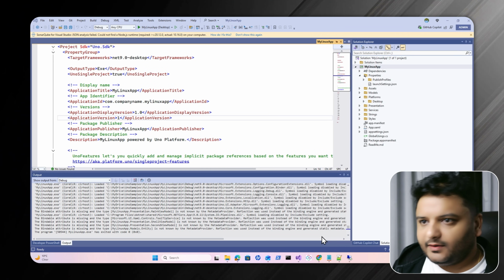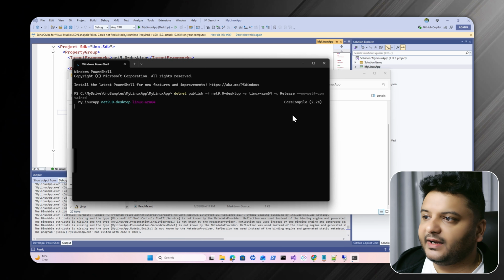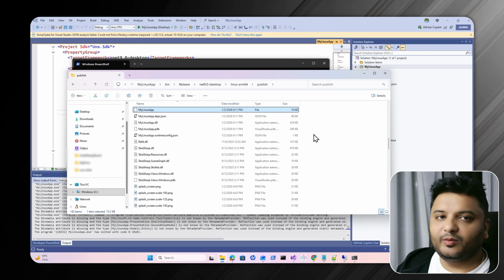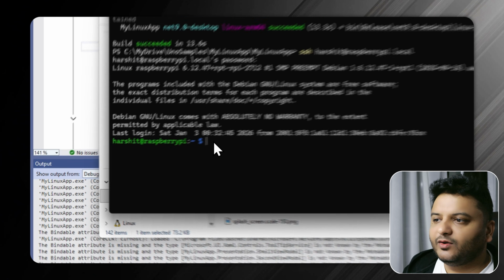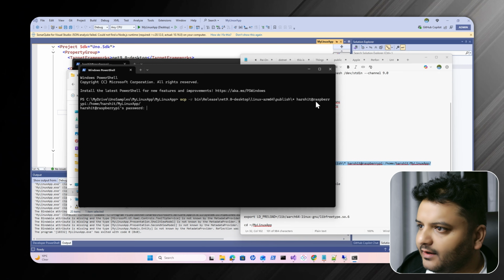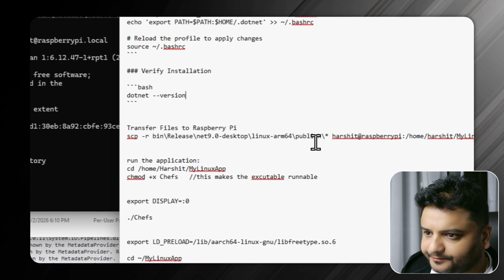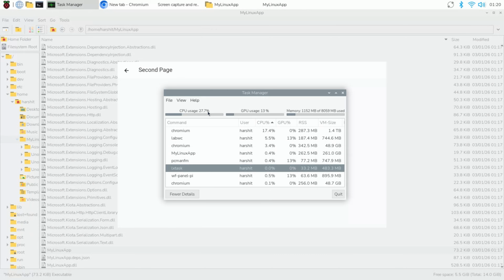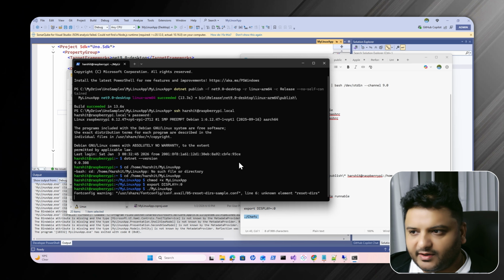Build a .NET Uno Platform App for Raspberry Pi (C# on Linux Step-by-Step)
In this video, you’ll learn how to build and run a .NET Uno Platform application on a Raspberry Pi using Linux. We’ll walk step-by-step through creating a cross-platform C# UI app and deploying it to ARM hardware.

In this tutorial, I show you how to take a Uno Platform .NET application and deploy it to a Raspberry Pi running Linux. If you’re interested in C#, .NET, cross-platform UI development, or Raspberry Pi projects, this video is for you.
We start by creating a minimal Uno Platform app on Windows, then move through the Linux and ARM setup needed to get it running on Raspberry Pi hardware. You’ll see how Uno Platform enables a single C# codebase to target desktop, embedded, and Linux environments.
What you’ll learn:
What Uno Platform is and why it works well with .NET
How to create a minimal Uno Platform application
How to run a .NET UI app on Linux
Deploying and testing the app on Raspberry Pi (ARM)
Key considerations for embedded and IoT-style projects
This approach is perfect if you want to:
Build cross-platform .NET apps
Run C# UI apps on Raspberry Pi
Explore Linux + ARM development with .NET
Reuse Windows UI knowledge for embedded devices

Chapters:
00:00 - Introduction: Cross-Platform Development with Uno Platform 00:01:35 - Reviewing the .NET 9 App on Windows
00:02:18 - How to Publish for Linux ARM64 Architecture
00:03:40 - Locating the Published Binaries
00:04:27 - Raspberry Pi 4 Hardware & OS Setup Tour
00:06:12 - SSH Connection & Verifying .NET 9 Runtime
00:07:44 - Transferring App Files to Linux using SCP
00:10:20 - Making the Linux App Executable
00:11:06 - Configuring Display Environment Variables
00:11:31 - Running the Uno App on Raspberry Pi
00:12:08 - Performance Test: CPU & Memory Usage Analysis
00:12:48 - Conclusion: Uno Platform vs MAUI, WPF & Avalonia

🛒 Products Used in This Video:
1) Raspberry Pi 5 - 8GB
2) Raspberry Pi 5 Official 27W Power Supply
3) SanDisk Ultra Class 10 16GB SD Card